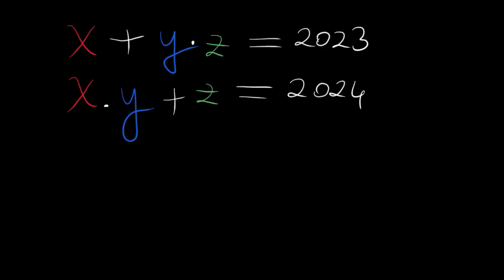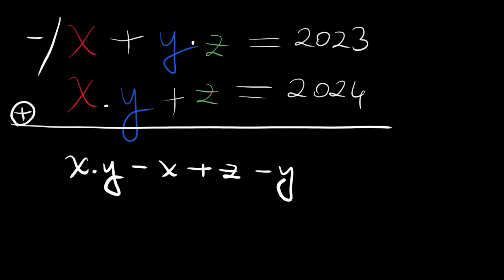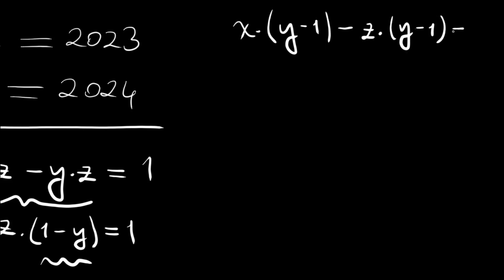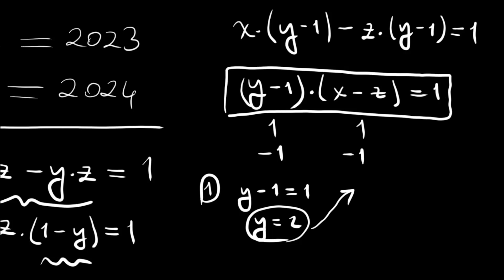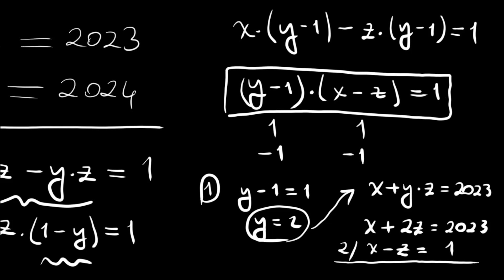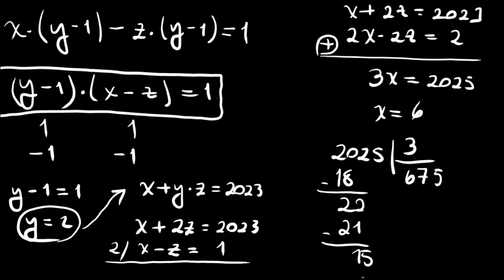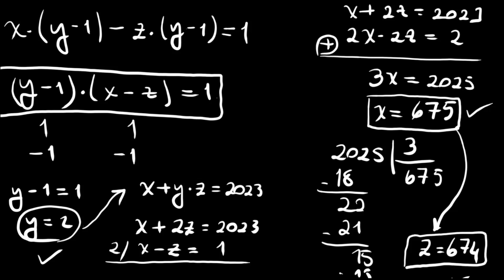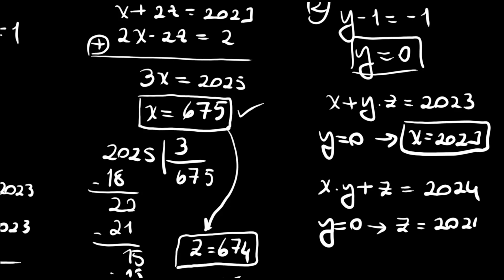Beautiful Equations | Integer Solutions | Math Olympiads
Here we have a very nice system of linear equations
Hope you enyoj trying to find the answer to this Math olympiad question